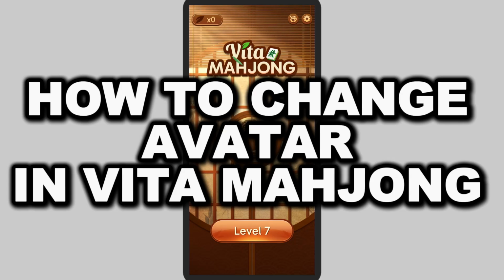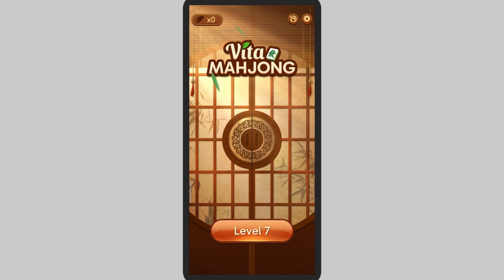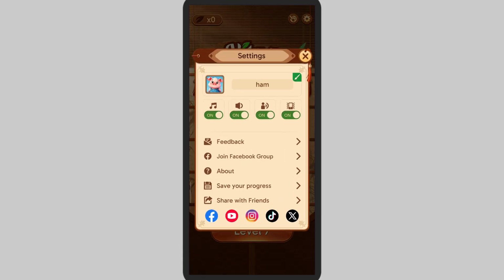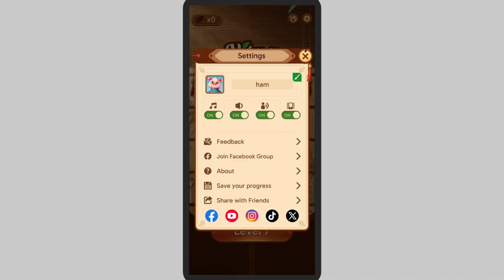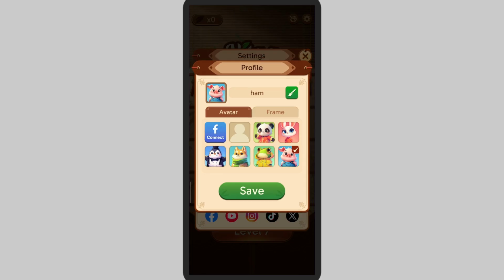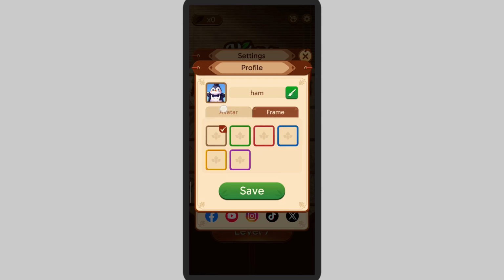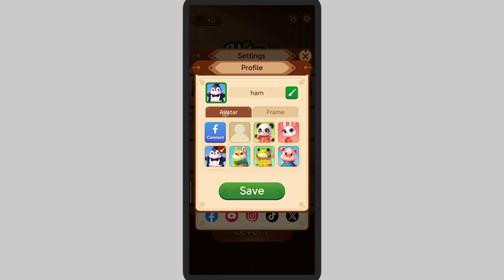How to Change Avatar in Vita Mahjong 2025?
Want to change your avatar in Vita Mahjong and personalize your gaming profile? In this video, we’ll show you step by step how to update your avatar, choose a new look, and make your profile stand out. Learn how to access the settings, select from available options, and customize your Vita Mahjong account to reflect your style. Whether you’re a beginner or a regular player, changing your avatar is quick and easy.